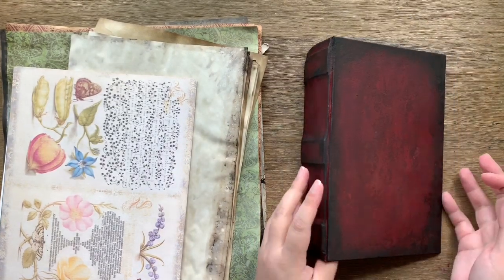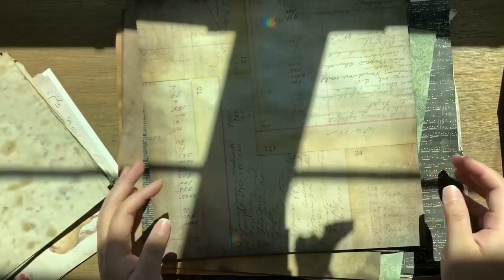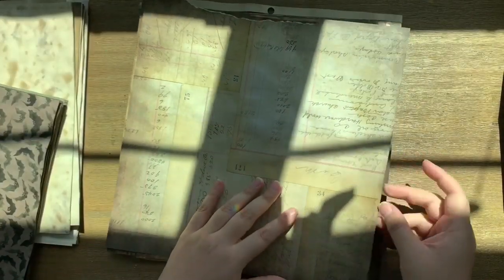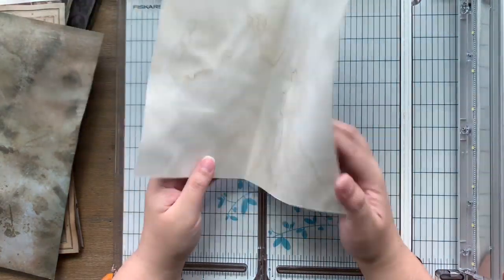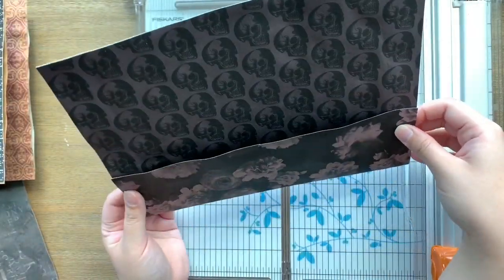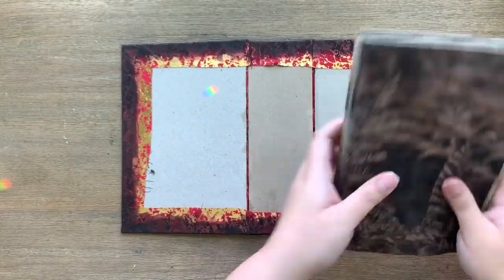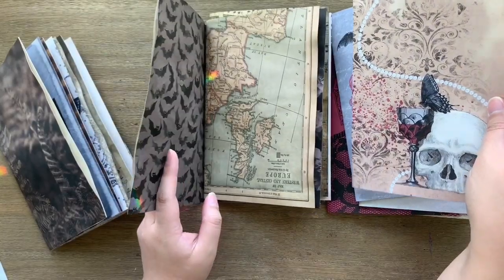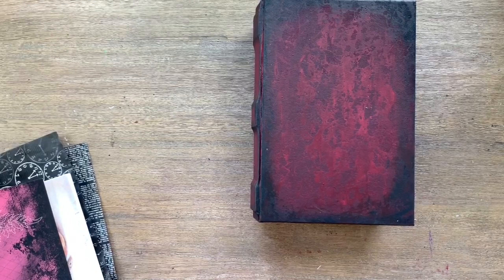Organizing Junk Journal signatures together with paper sounds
Heyyyy Paper Gipsies! To all the new people coming this way, welcome to the Paper Gipsy Tribe! This is my top secret formula for organizing signatures - shhhh don’t tell 🤐

Gipsy Rose Paperie has a Facebook page - I will start adding content directly there, including other extras.

The only other place you’ll find me from now on is at my FB group ALTERNATIVE JUNK JOURNALS - head on over and join in on the fun! ALL TYPES OF JOURNALS ARE WELCOME 💜💜💜💜💜. There will be a set of questions to answer when you join (this is to filter out bots). Anyone who doesn’t answer is automatically declined - so please answer the super easy questions which are there to protect our members privacy 💜

When you buy through the links below, I am compensated a small percentage. It is through support like this, that I can continue to make free content. So thank you so much for supporting me and my channel 💜💜💜💜

Journal Supplies I use:

Extra long binding needles:

Waxed Cord: